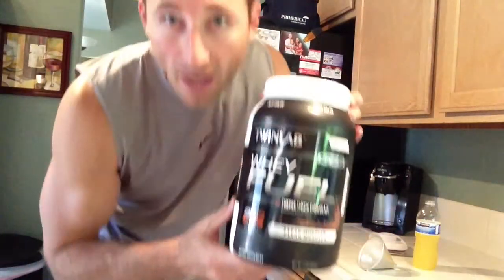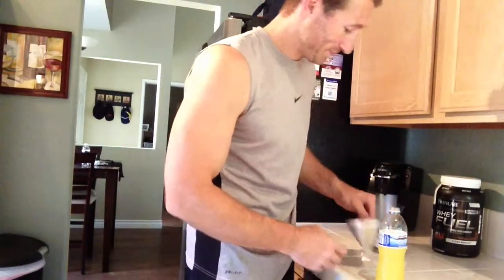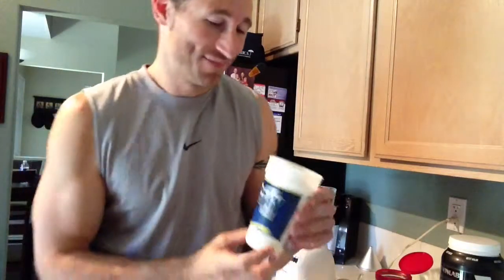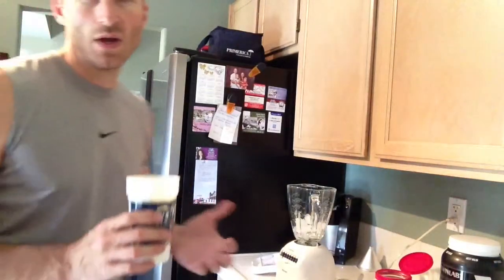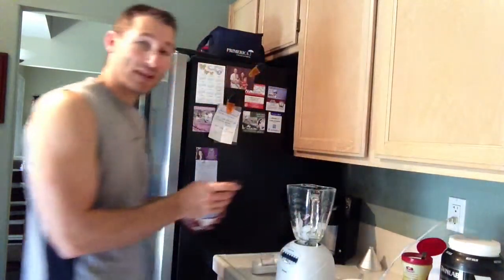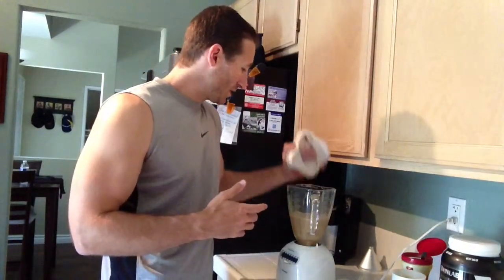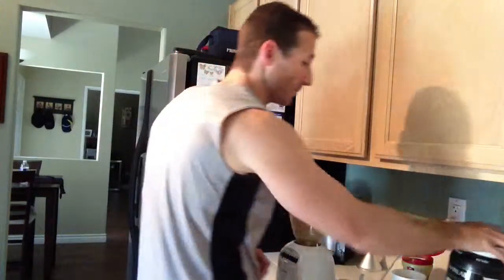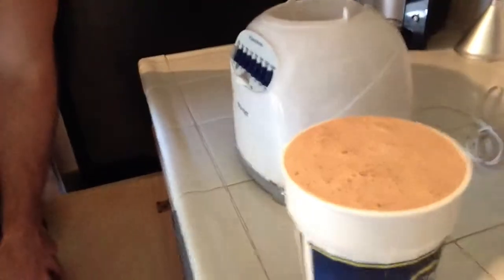MFP Vlog - How Am I Getting My Protein?